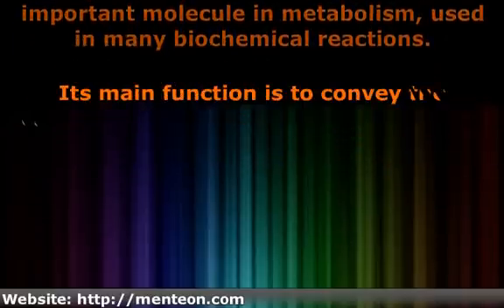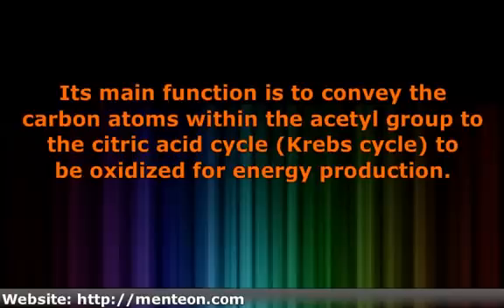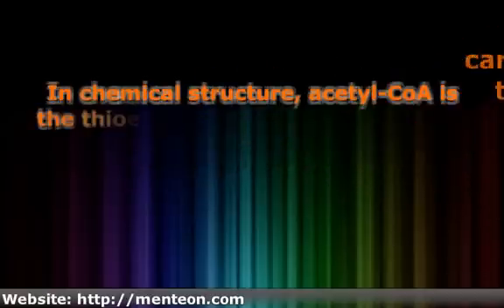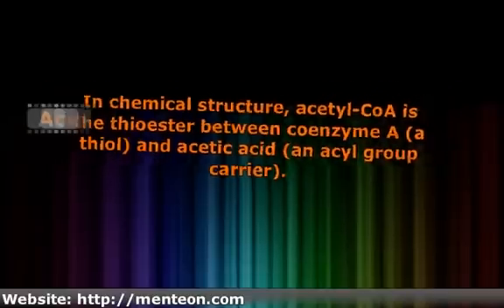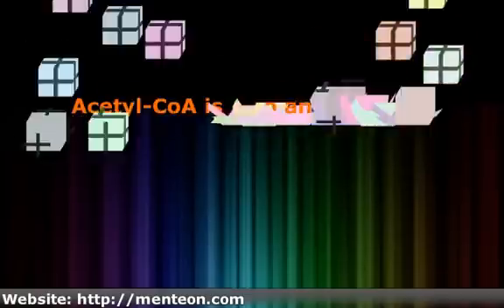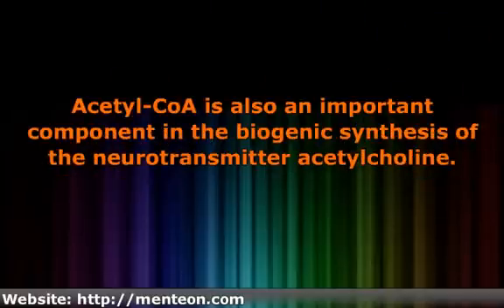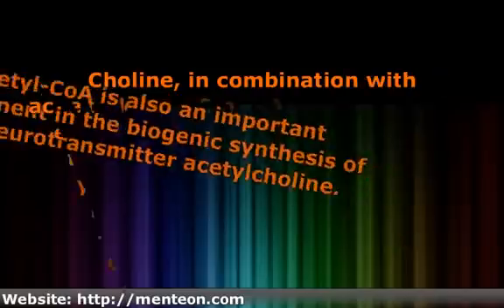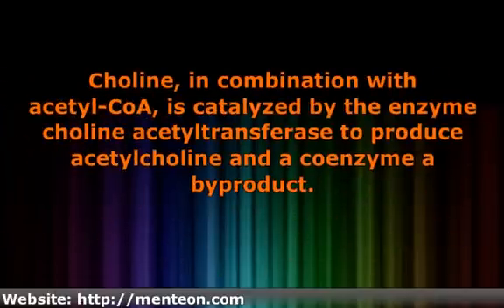AP Biology - Acetyl coenzyme A or Acetyl-CoA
Acetyl coenzyme A or acetyl-CoA is an important molecule in metabolism, used in many biochemical reactions.